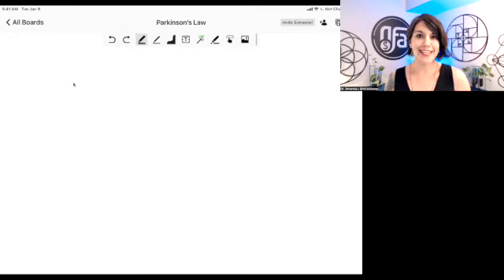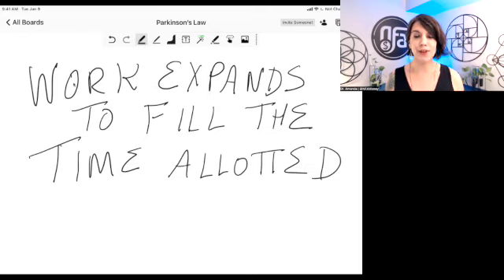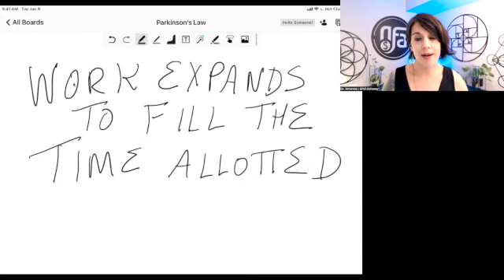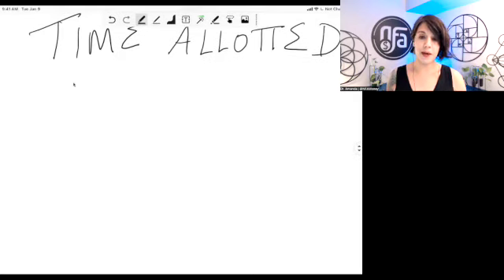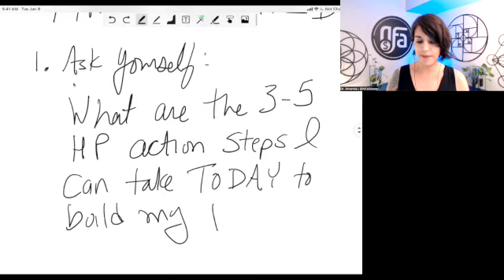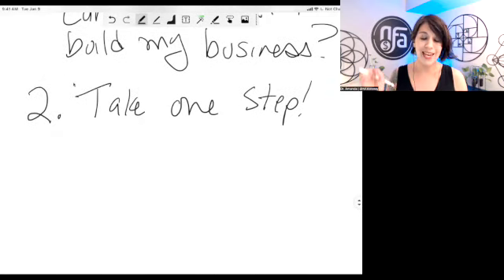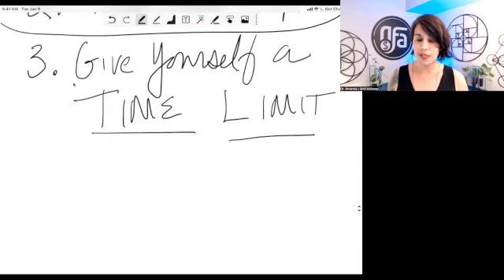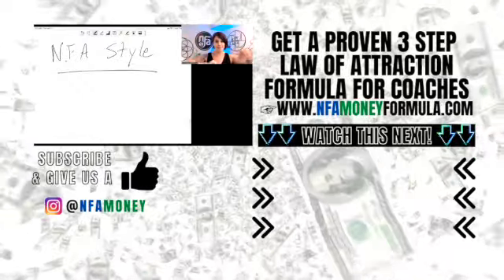How to Make More Money in Your Coaching Business in Less Time (Using Parkinson's Law) -NFAMoneyTip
How to Make More Money in Your Coaching Business in Less Time (Using Parkinson's Law)

NFAMoneyTip - Try Parkinson's Law to STOP PROCRASTINATING & Get More Done!

"Being NFA - No Fucking Around - with your time means you'll build a successful business!"
Do you find yourself thinking: "I feel overwhelmed and stressed because I have too much to do and not enough time to do it."?

Parkinson's Law is your solution!

In this video, you'll learn:

💡What Parkinson's Law is and how can it help you be more effective in your business.
💡 How can you use Parkinson's Law to maximize your content creation.
💡How can you use Parkinson's Law to take high ROI action steps in your business.

Watch now to have an NFA HIGH ROI MONTH!

You got this, NFA Money Master! 🙌🏼

Chapters:
0:00 Intro - Optimize Your Time
0:48 Take High ROI Action
1:02 What is Parkinson's Law
2:10 How to Implement Parkinson's Law
2:40 Stop Procrastinating
3:02 Action Steps to Take to Scale Your Business
5:04 What is NFA Style?
5:28 Leave a Comment - I am NFA Today!

Welcome to the NFA Money Channel Hosted by Dr. Amanda - "The Money Healer"

💵 In 3 Easy Steps, the 𝐍𝐅𝐀 𝐌𝐎𝐍𝐄𝐘 𝐅𝐎𝐑𝐌𝐔𝐋𝐀™ Will Reprogram Your Money Mindset to Make More Money 👇🏼

💵Connect with Dr. Amanda @𝐍𝐅𝐀𝐌𝐨𝐧𝐞𝐲 𝐨𝐧 𝐈𝐧𝐬𝐭𝐚𝐠𝐫𝐚𝐦👇🏼

Summary Video Transcript (Excuse Typos!):

Have you ever had a pretty good flow in your business?

Content creation is working and you've got a good team, and then all of a sudden something changes and you're like, oh shit, I gotta maximize my time. That's where I'm at right now. I had my main VA need to leave for personal reasons. She was doing all my videos, video stuff, and content creation and posting and helping me with copy and newsletters, and all of a sudden she needs to leave pretty quickly, and I'm in the middle of onboarding someone new, and it's like, oh crap, all this new stuff is on my plate that hasn't been on my plate in quite a while.

So something I do in these times is implement Parkinson's Law. Today I'm going to teach you what Parkinson's Law is and how you can implement it in your business to have really high ROI actions. So high ROI action is when you have a high return on your investment of time and energy and money and input, and you get a profit out of it. The profit we're looking for when we post content is that we want engagement and we want to keep growing our businesses.

So let's talk about Parkinson's Law right now so you can grow your business more effectively. Okay, so what the heck is Parkinson's Law? What it means is work expands to fill, so work expands to fill the time allotted.

What this means is that if you give yourself 15 minutes to do something, it'll take 15 minutes. If you give yourself an hour to do the exact same task, it could take an hour. Sometimes we even give ourselves the entire day. And then you'll notice all of a sudden, oh, I'm screwing off here. I'm getting on social media here to just mess around. Oh, that laundry needs to be done. Oh, I should call my sister. If you're doing all these things, you're not using your time effectively. So you want to be using your time effectively and using Parkinson's Law and using this principle of work expands to fill the time a lot.

So what you want to do is set a timer for yourself. I've got one going right now, and I'm like, I've got 1 hour to get this video uploaded. Obviously, when I have my VA back, she can do the editing and all the fun intro outro stuff. But for now, I'm like, I just got to get content out there to help my people, and it needs to be good enough. And so I'm going work expands to fill the time allotted. I have 1 hour.

Something that most people do when they're procrastinating and hesitating and wasting time. It's often they don't know what to do, or they're just giving themselves too much time. And so as a highly effective coach who's building your business to six or seven figures, you want to be a time master. So play with this. Work expands to fill the time allotted.

What are the three to five highest priority action steps I can take today to build my business? Out of those three to five, you're going to take one step. And in doing that one step, you are going to give yourself a time limit. So this implements Parkinson's law. So you're going to go, okay, I only have 1 hour to get this done. I like to think of this as no BS, NFA style, no fucking around, get shit done, give yourself a time limit.  And this is really NFA style, right? Are you NFA today?